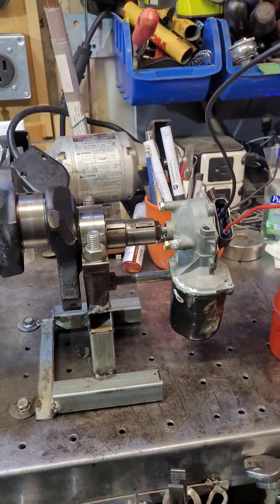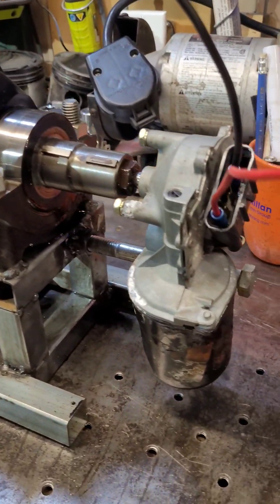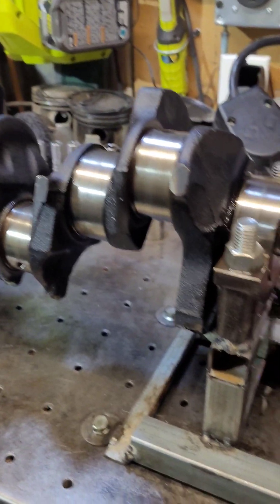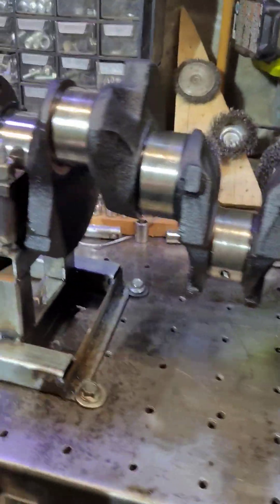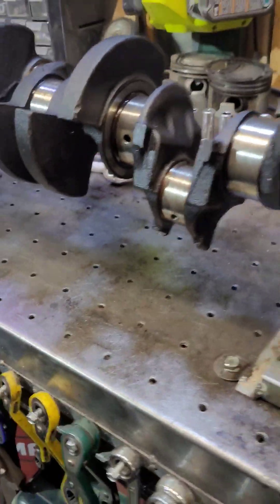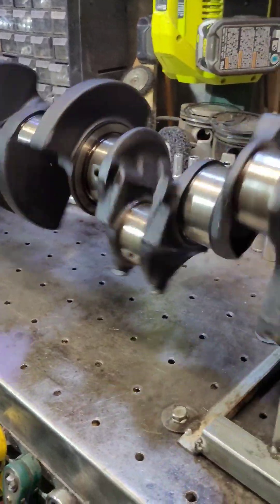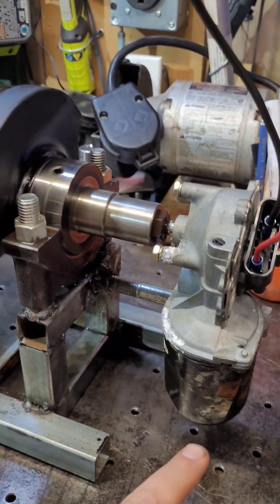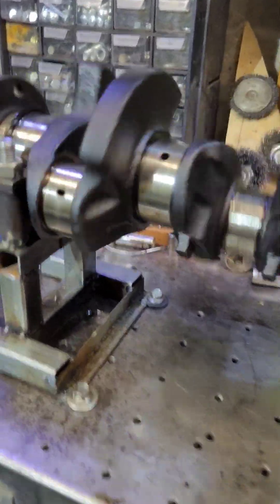DIY homemade crankshaft polishing Rotisserie from wiper motor and bearing caps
Here is solution for polishing a crank at home using 1" square tube, crank bearing caps with good bearings and a wiper motor (any geared motor should work with enough torque to rotate and sustain speed) powered by a bench top power supply (can also us a battery charger / 12 v battery / computer power supply / cordless tool battery or hand power)
Adding oil to the bearing occasionally will help with load, do not use grease (only my opinion from my set up) as the bearing surface contact patch with the crank journals rides of a cushion of oil and grease ends up just squeezing out and add resistance to the crank and motor.